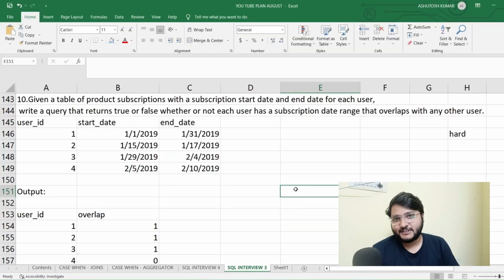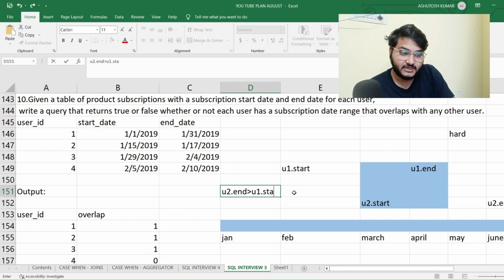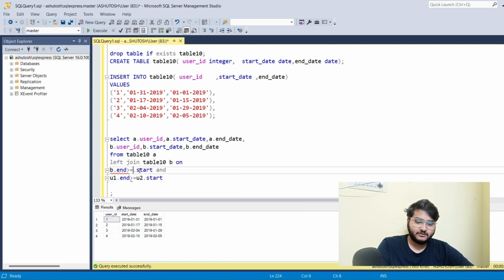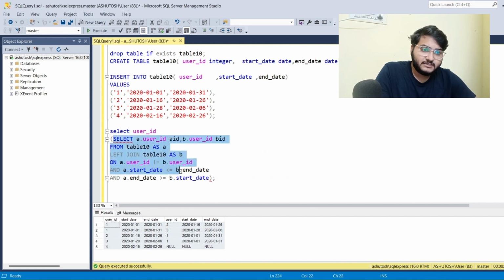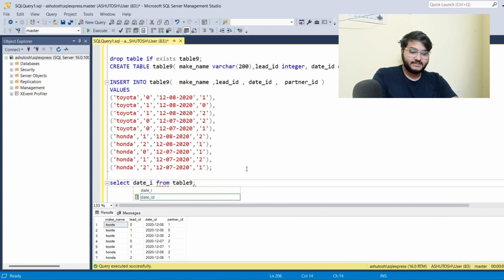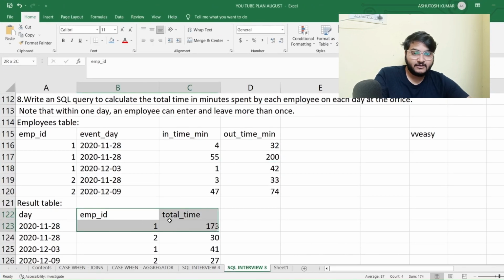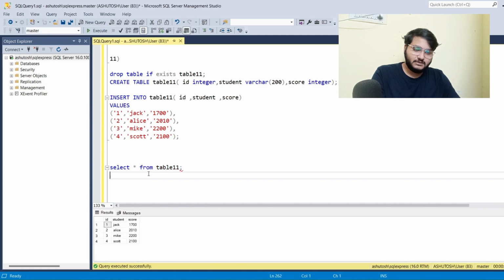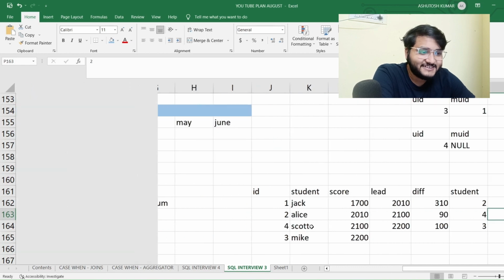Most Common Sql Interview Questions 5 | SQL Advanced Questions | Ashutosh Kumar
Sql one of the most important language asked in most of the analytics interviews, in this i will be solving sql questions which was asked to me in one of the company.

1)

drop table if exists table10;
CREATE TABLE table10( user_id integer, start_date date,end_date date);

INSERT INTO table10( user_id ,start_date ,end_date)
VALUES

VALUES
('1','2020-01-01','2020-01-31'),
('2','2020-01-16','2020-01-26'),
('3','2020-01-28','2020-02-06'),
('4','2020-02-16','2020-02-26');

2)

drop table if exists table9;
CREATE TABLE table9( make_name varchar(200),lead_id integer, date_id date,  partner_id integer );

INSERT INTO table9(  make_name ,lead_id , date_id ,  partner_id )
VALUES
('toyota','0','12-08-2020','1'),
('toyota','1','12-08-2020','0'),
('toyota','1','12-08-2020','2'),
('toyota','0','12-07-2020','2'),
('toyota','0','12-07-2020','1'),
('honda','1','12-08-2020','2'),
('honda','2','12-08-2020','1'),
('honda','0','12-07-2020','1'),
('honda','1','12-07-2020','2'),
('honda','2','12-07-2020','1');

3)

drop table if exists table11;
CREATE TABLE table11( id integer,student varchar(200),score integer);

INSERT INTO table11( id ,student ,score)
VALUES
('1','jack','1700'),
('2','alice','2010'),
('3','mike','2200'),
('4','scott','2100');

drop table if exists table8;
CREATE TABLE table8(emp_id INTEGER, in_time INTEGER ,event_day DATE,out_time INTEGER );

INSERT INTO table8( emp_id, in_time, event_day ,out_time)
VALUES
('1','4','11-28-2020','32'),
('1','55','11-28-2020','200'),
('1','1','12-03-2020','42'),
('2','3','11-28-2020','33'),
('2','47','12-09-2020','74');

sql,
ashutosh,
ashutosh kumar,